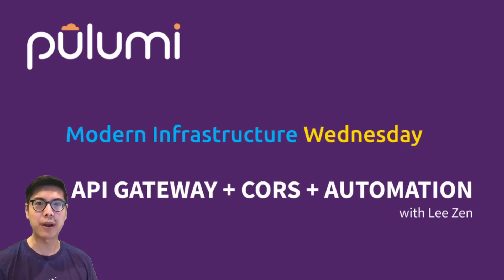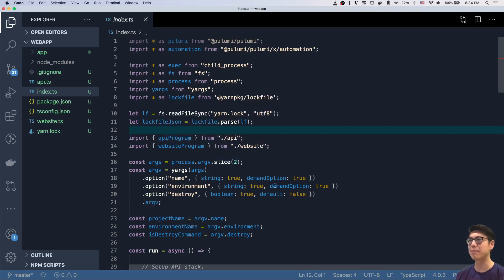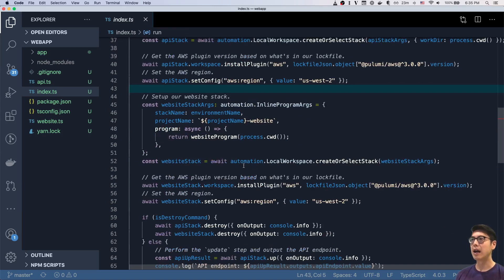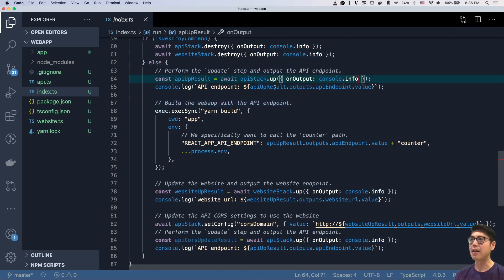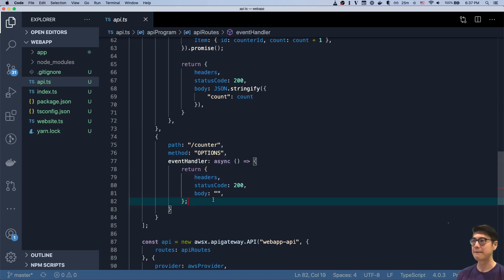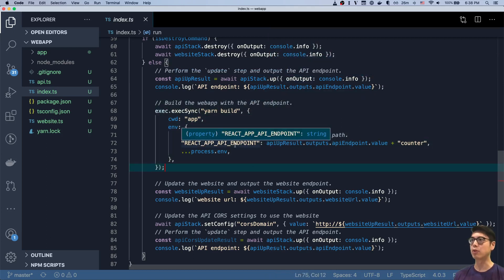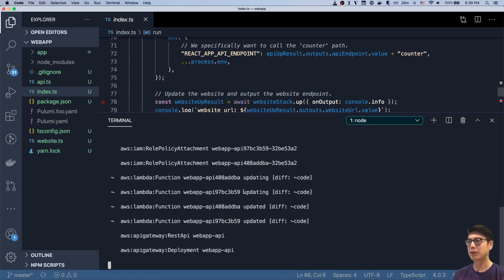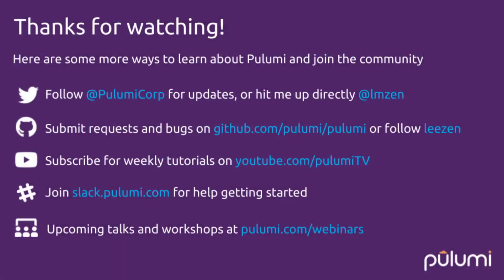Solving the CORS API Gateway Chicken and Egg Problem | MIW 2020-10-21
A community member recently asked about how to solve the "chicken and egg" problem between standing up an S3-backed website with CORS on API Gateway. The website needs to know the API's endpoint URL, but the API needs to know the website's URL to setup CORS correctly. What to do? Automation API to the rescue! In this episode, we go over how we can build multiple Pulumi programs together and orchestrate them with Automation API.

Today's example is in TypeScript, but Pulumi makes it easy to stand up infrastructure in your favorite languages including JavaScript, Python, C#, and Go - saving time over legacy tools like CloudFormation and Hashicorp Terraform.